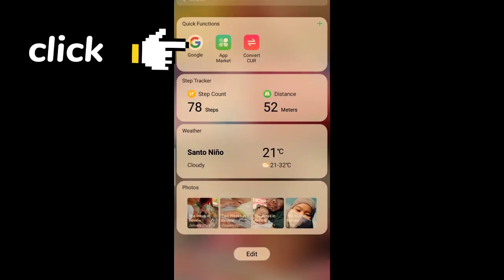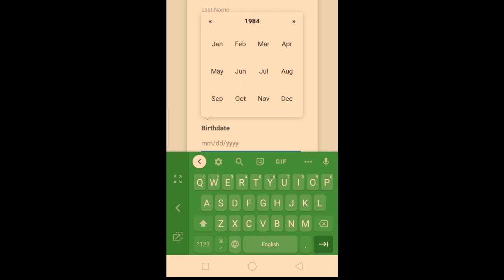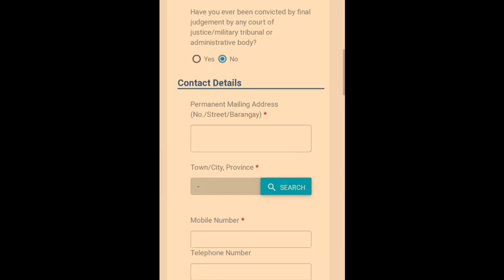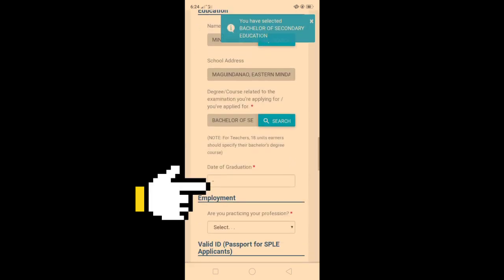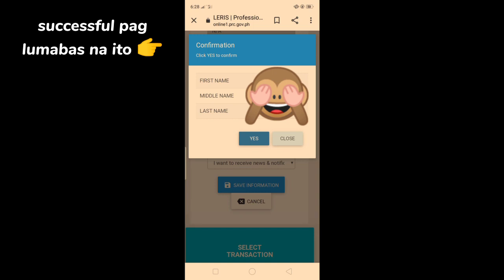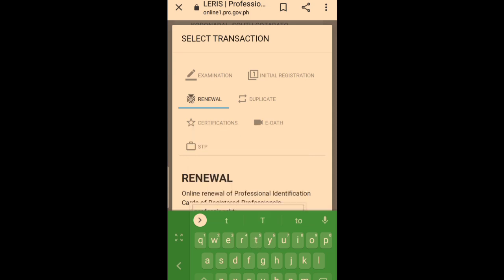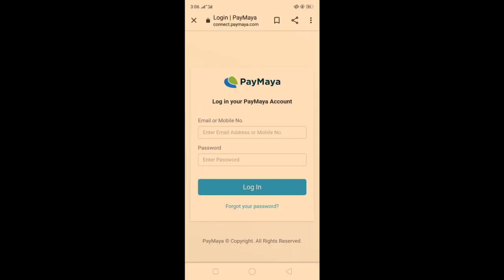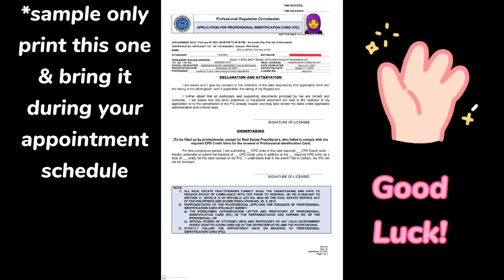HOW TO APPLY FOR PRC ID RENEWAL ONLINE? | STEP-BY-STEP FULL VIDEO TUTORIAL by Engrhymes Esmail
Here's a STEP-BY-STEP FULL VIDEO TUTORIAL on how to apply for PRC ID RENEWAL ONLINE. This video is for those who are going to renew their PRC LICENSE. Hope this could help you.

Hello🙋 Mimingers! 🐾
Salam! Peace! ✌️

Lyka App: engrhymes

(If you have gifts, send to this address ⬇️)
Rahima Macalimpas
Road 11 SPDA Brgy. Semba, Datu Odin Sinsuat Maguindanao, Phillipines, 9601